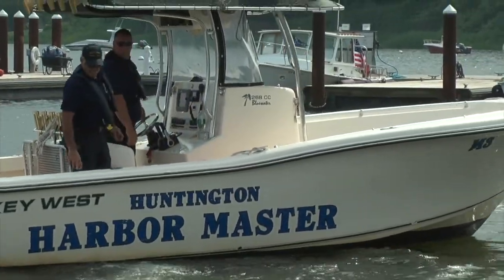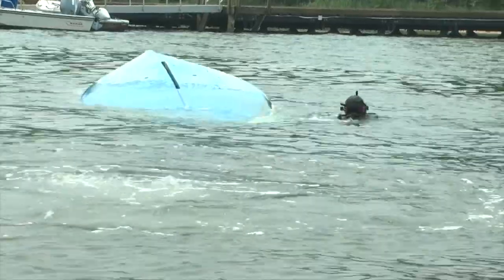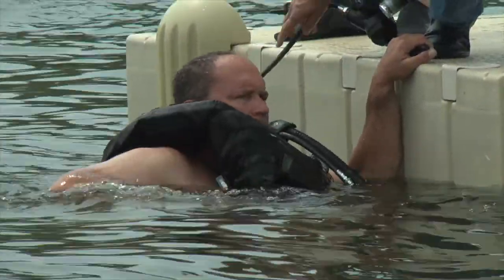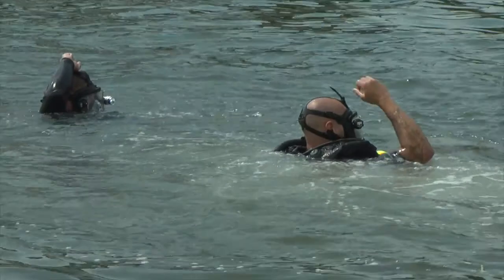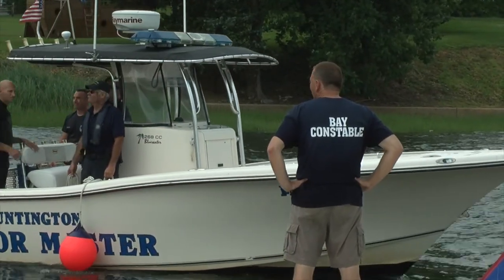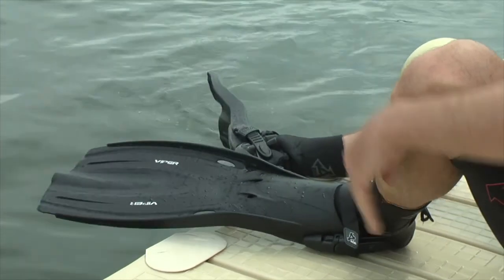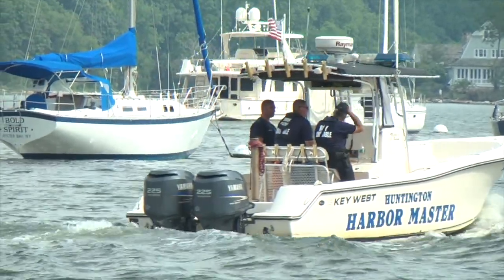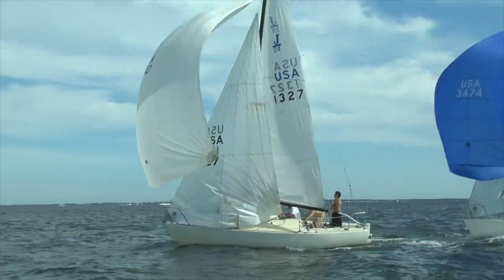Bay Constables Hold a Rapid Diver System Training Event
By Josh Wein